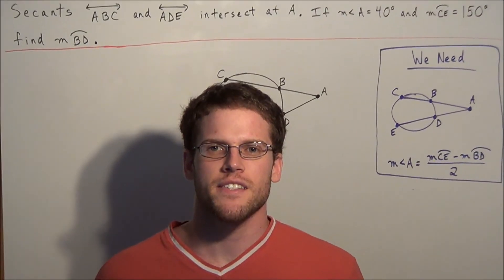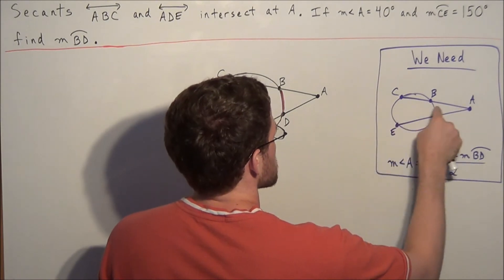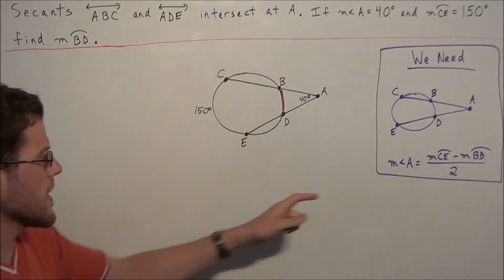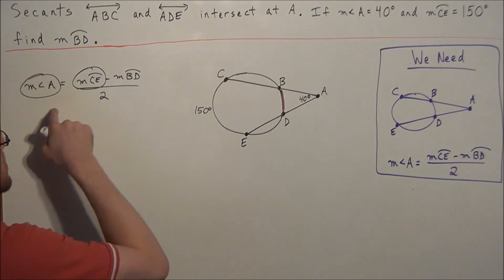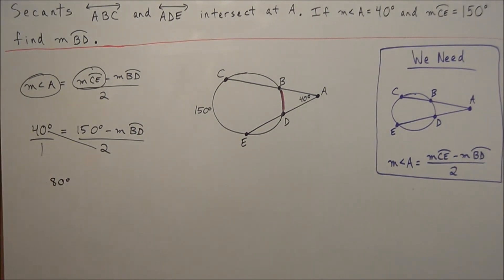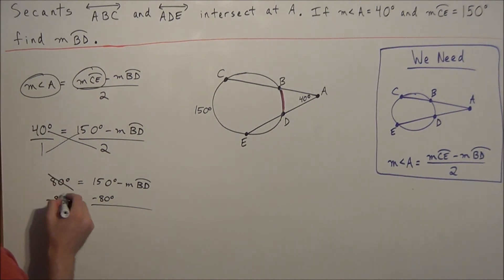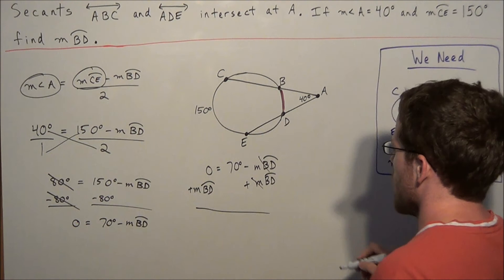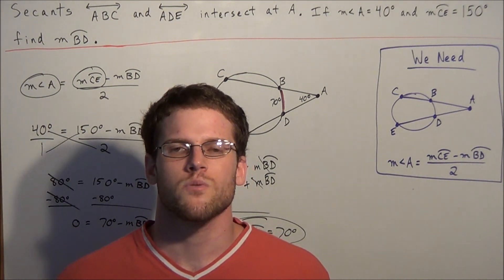Angles Formed by Intersecting Secants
This video focuses on finding the measure of angles formed by intersecting secants.  In particular, this video will show students how to use an equation involving arc measure to find the measure of an angle formed by intersecting secants.

This video is appropriate for a student taking a course in Geometry.  In particular, students preparing for the NY Geometry Regents or some other Geometry Standardized State Test should find this video helpful.